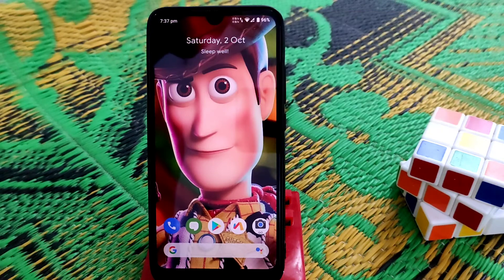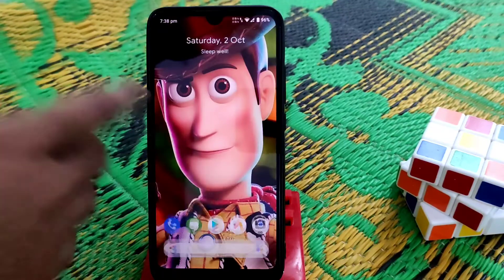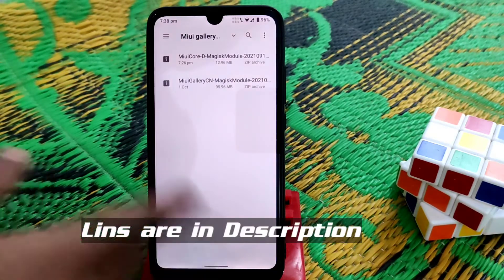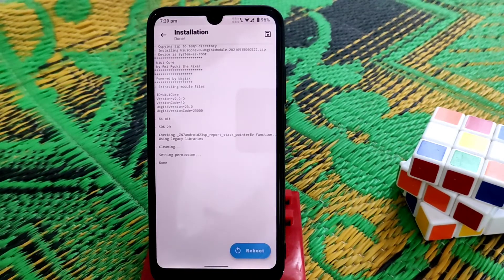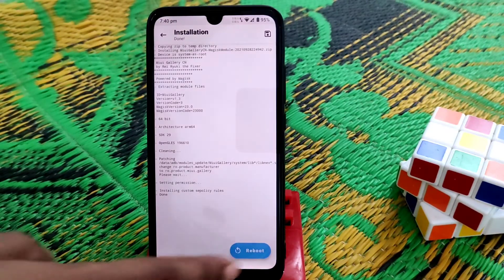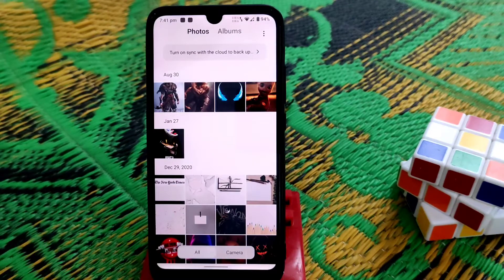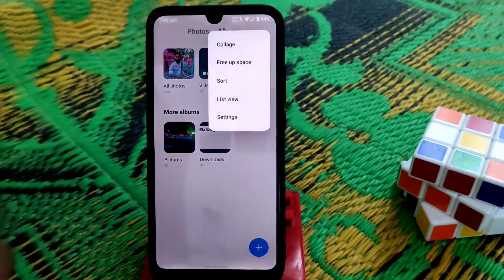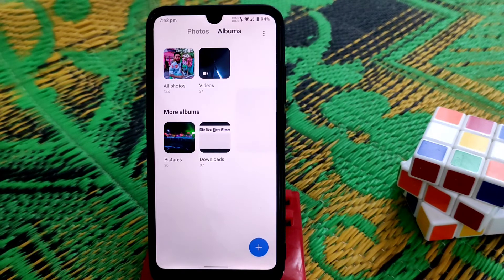Latest CN Miui Gallery App for All AOSP Based Rom|Stable Miui Gallery App For custom Roms|2021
In this video i will show you guys how to install miui gallery mod for aosp based rom.Also review added so don't skip the video, watch till the end.Don't forget to subscribe and hit the bell icon.

Credit: reiryuki
Recent Videos

About Channel: Ayon Tech is a YouTube Channel where you Will Get Videos on Custom roms, Custom kernel, Gsi Port,Gsi Installation,android apps,android Root,Tech News videos in English.